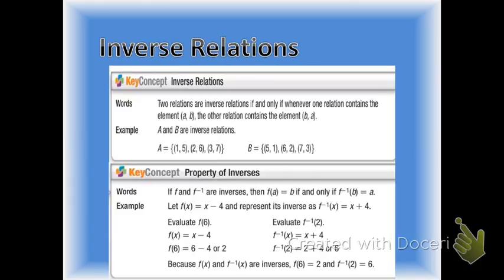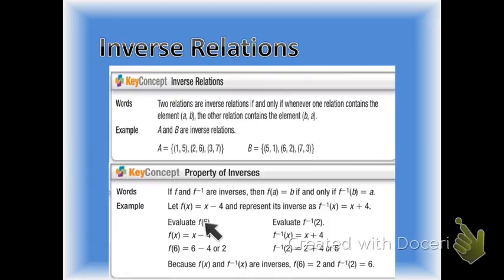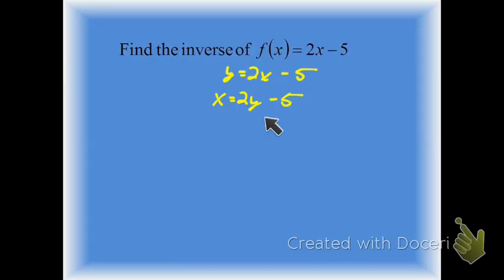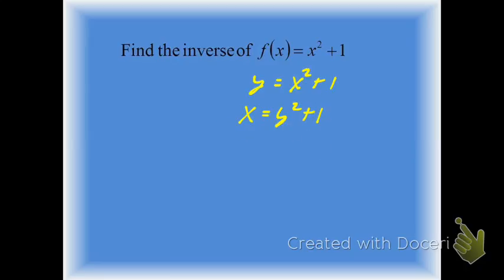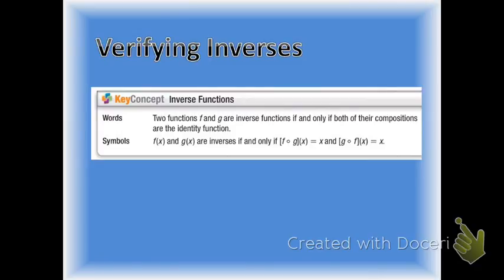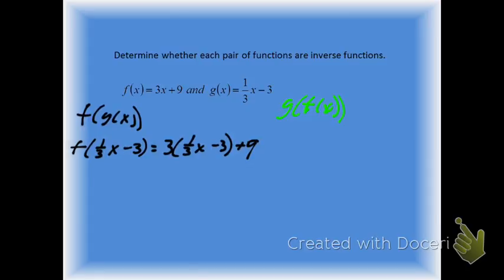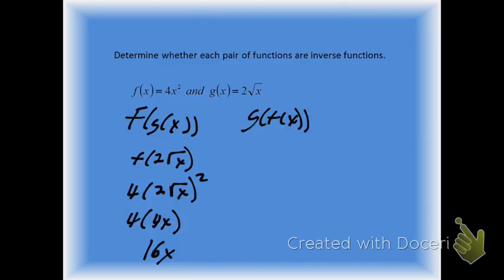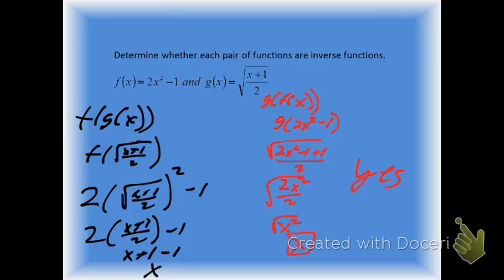Hon. Algebra 2 6.2 Inverse Functions and Relations